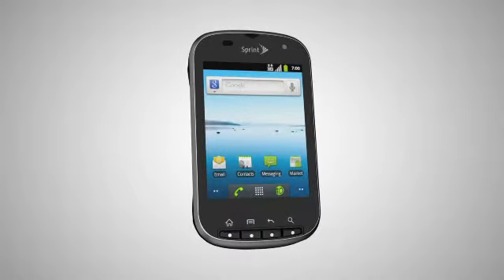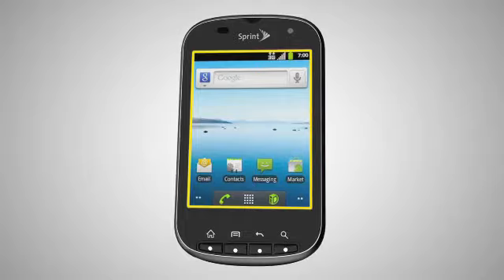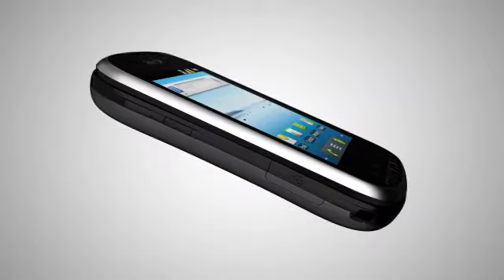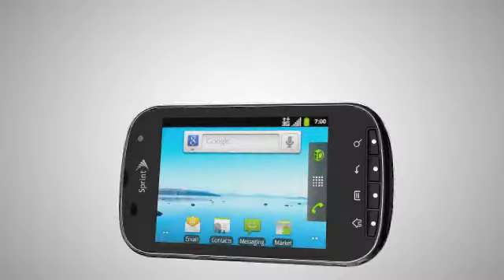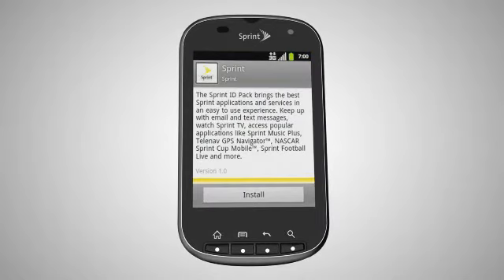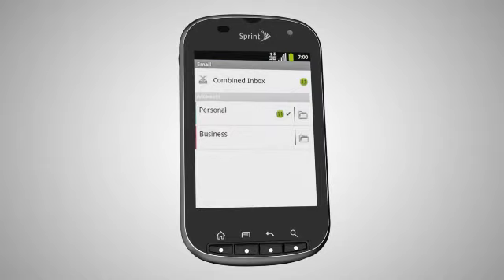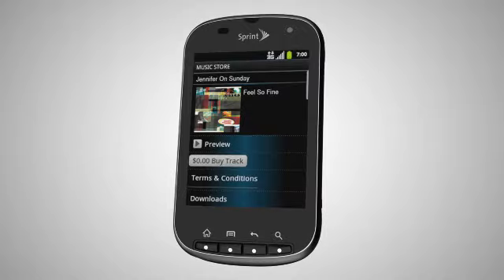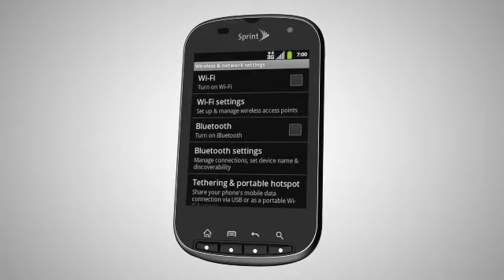Sprint Kyocera Milano™ cell phone